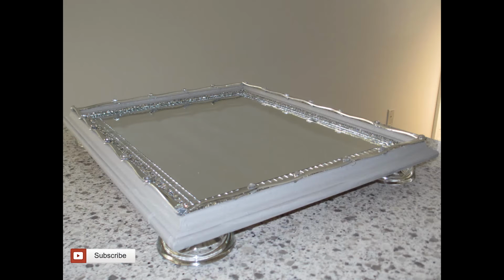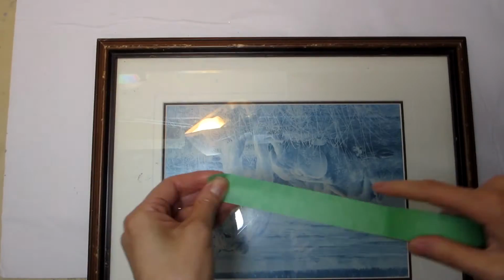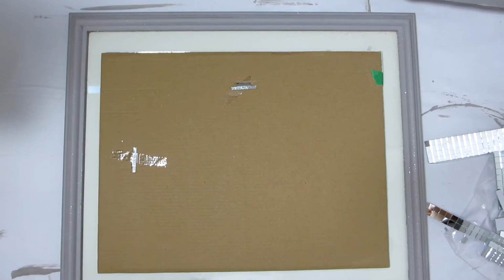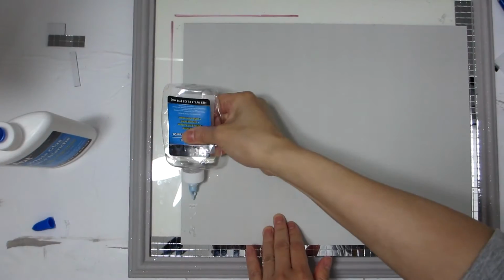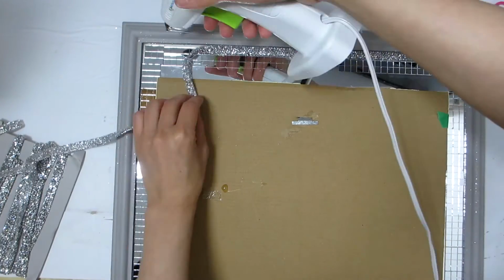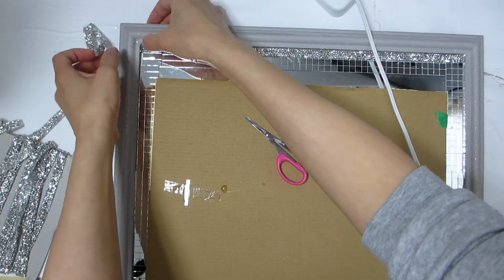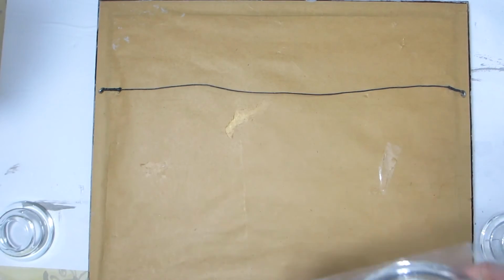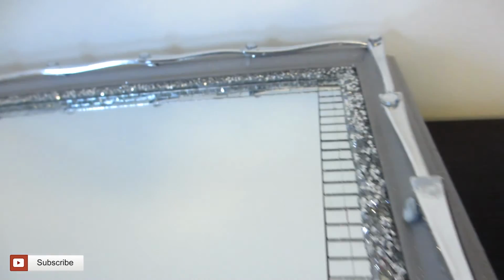DIY Mirror Serving Tray From Old Picture Frame | Glam Table Decor | Dollar Tree DIY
In this DIY tutorial I show you how to transform an old picture frame into a beautiful, glam mirror serving tray. If you would like a copy of the instructions, head over to my website blog @ for a full list of the materials and step-by-step instructions - written in a fun, recipe format.

Credits: My Youtube channel art was designed using a free customizable template service